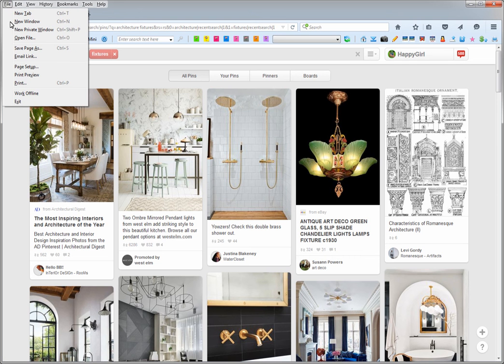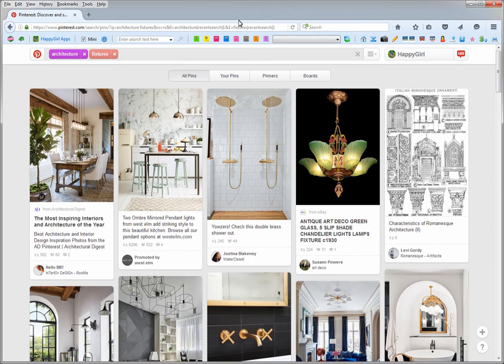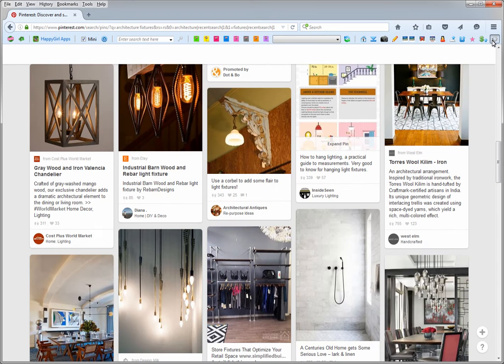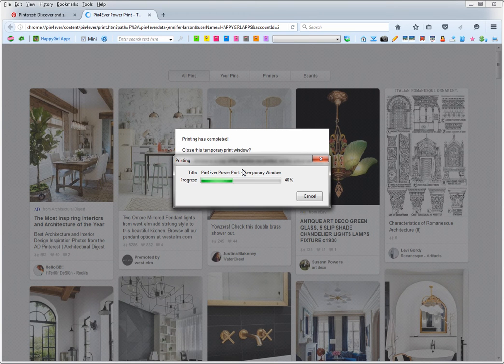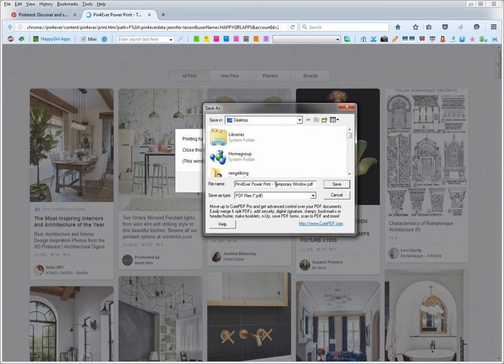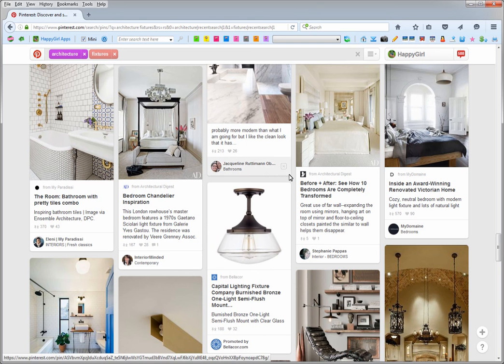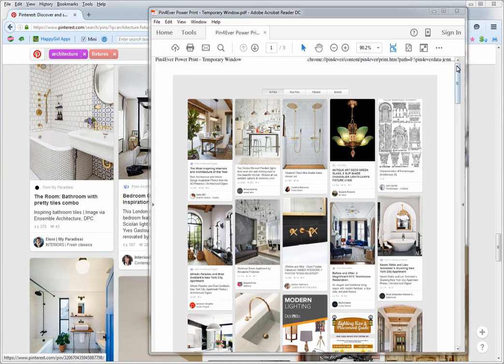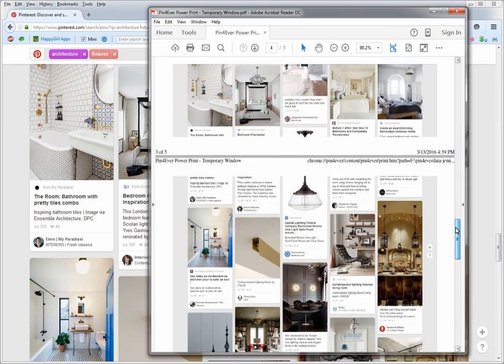Print Pinterest Pages with Pin4Ever 'Power Print'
An example of using Pin4Ever's new 'Power Print' feature to print Pinterest Pin Pages.

This feature currently requires a Pin4Ever "Ultimate" plan.

Printing Pinterest pages and having them look normal has become impossible.  This new feature allows printing of Pinterest pages, and also allows printing other dynamic pages, such as the Pin4Ever backup pages.

Power Print creates a new temporary page from the page you are trying to print, and then prints the temporary page.

Tips:
1. Let the page load completely before clicking print; be patient, only click on things once, and wait for them to finish.
2. For long pages, click the print button again once to stop scrolling down the page.
3. To print background images, select File - Page Setup - Print Background from the menu.
4. Print and scroll speed can be adjusted in the Pin4Ever settings.